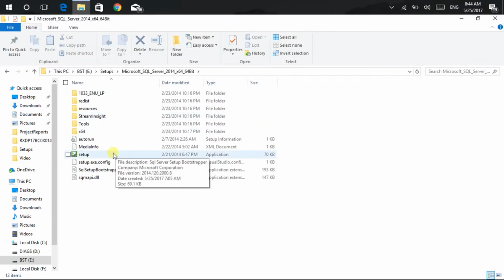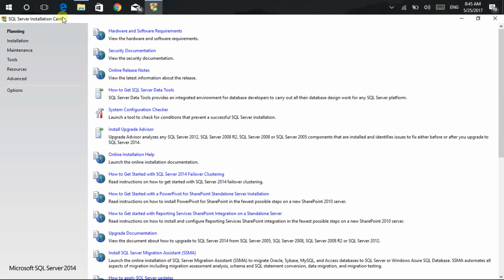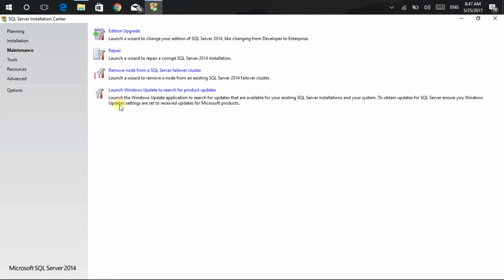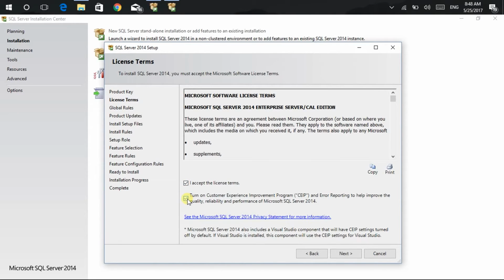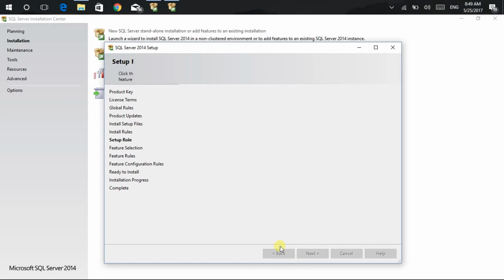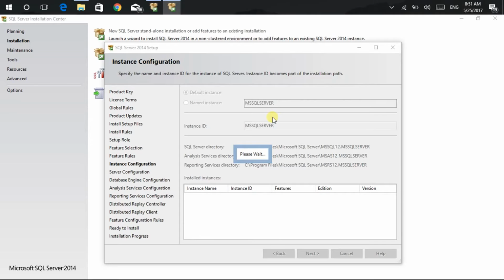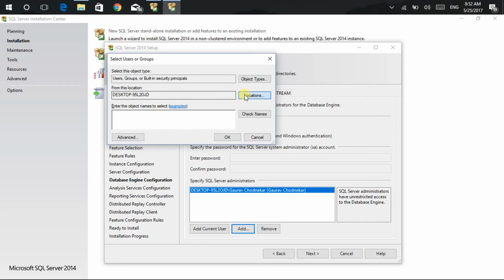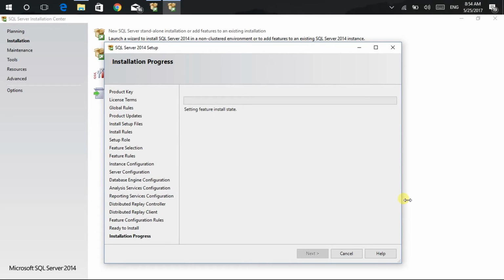How To Install Microsoft SQL Server 2014 | Windows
In this video tutorial, I will show you how to install Microsoft SQL Server 2014. This video shows all steps which are necessary for installation of MS SQL Server 2014.